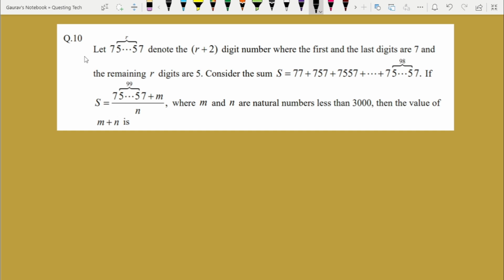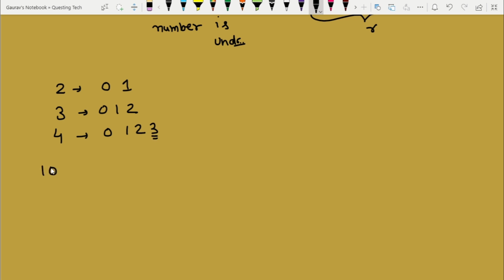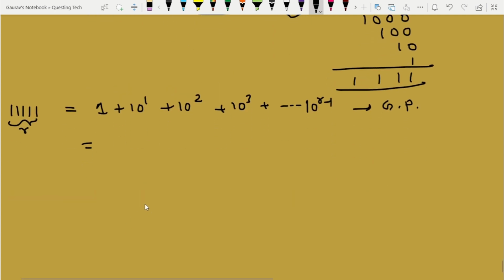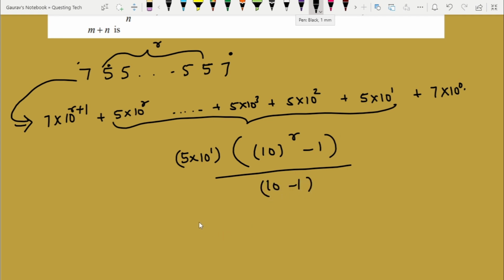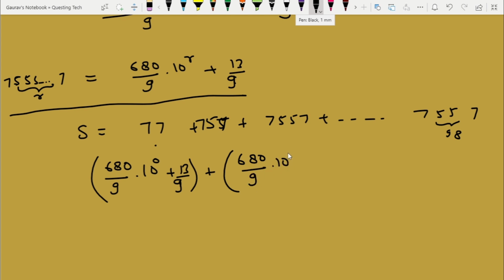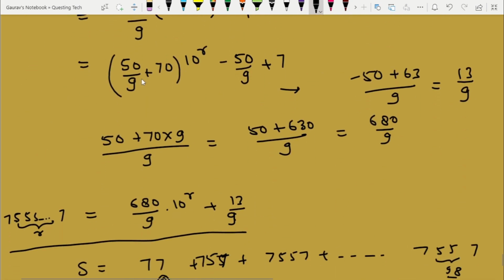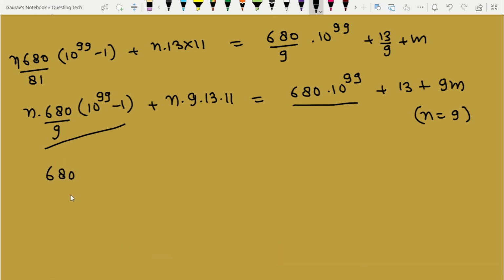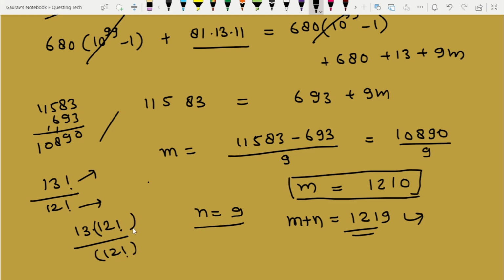Why the Decimal System Rocks! 🎉 || Questing Tech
Here I have presented a simple solution to a sequence and series problem.